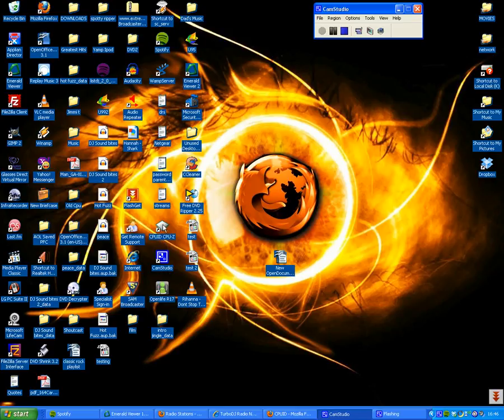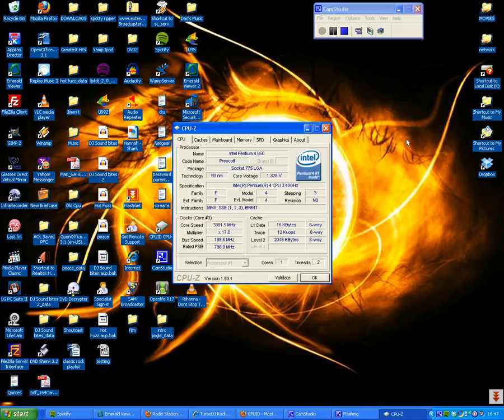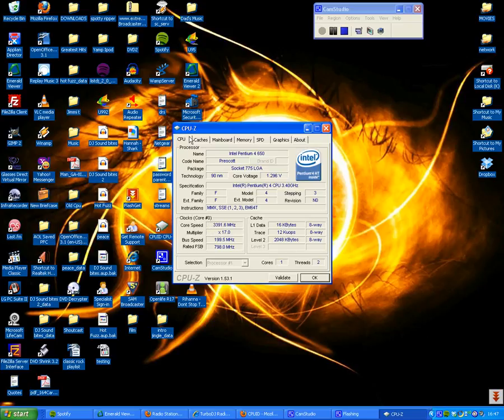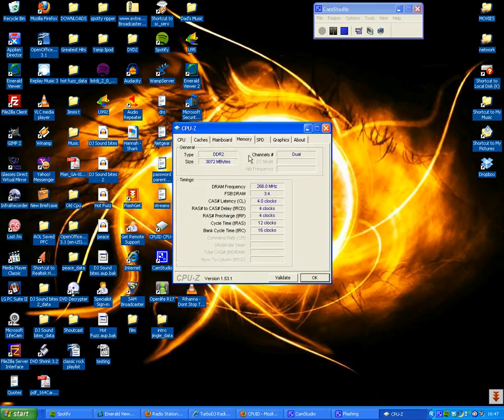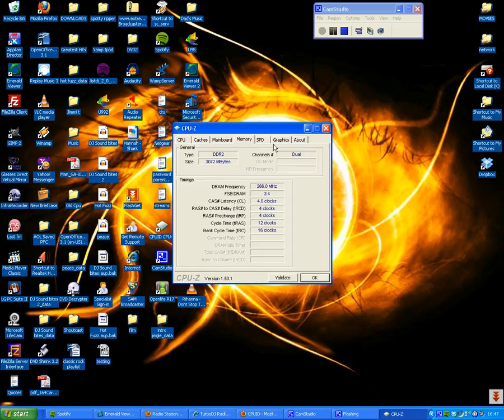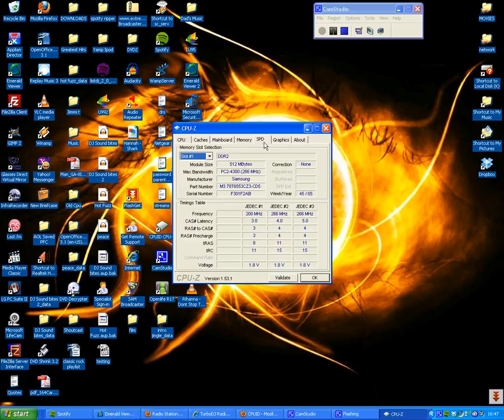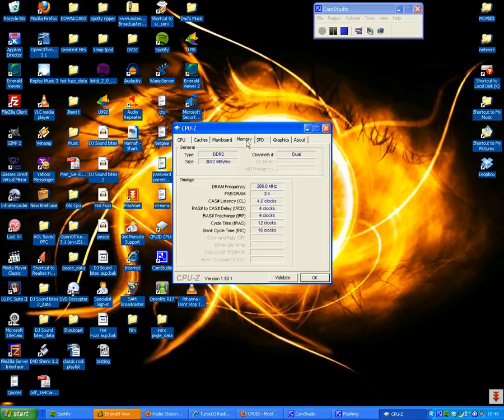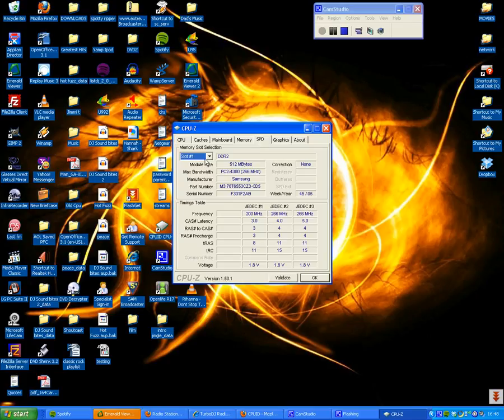peace vid RAM.avi